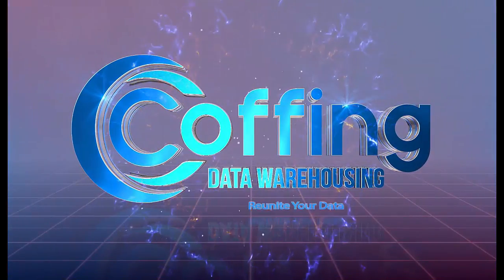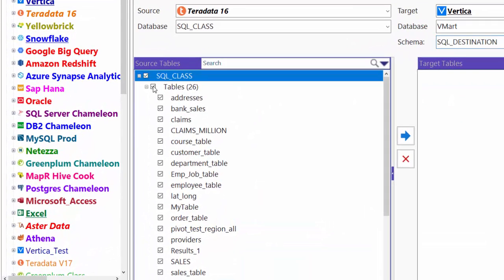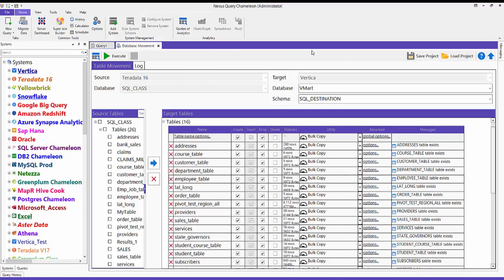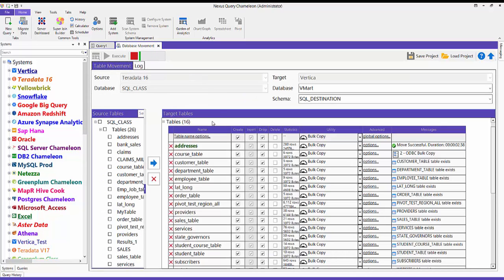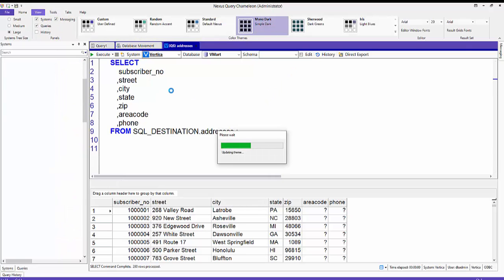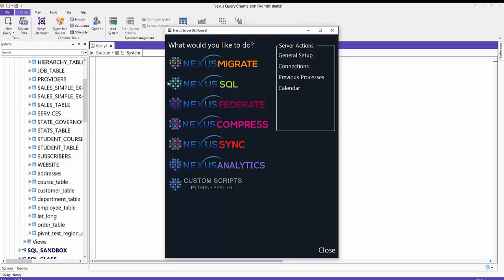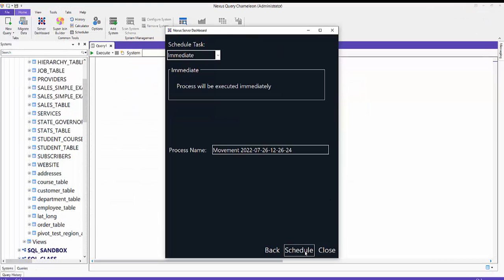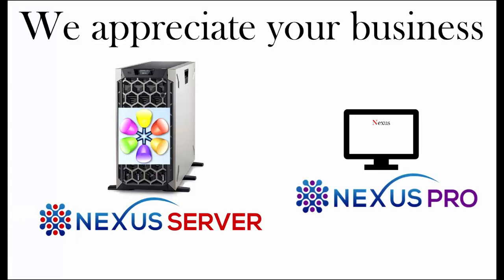Teradata to Vertica Migration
Migrate from any database platform, including Excel and Microsoft Access, to Vertica with the Nexus desktop or Nexus Server software.